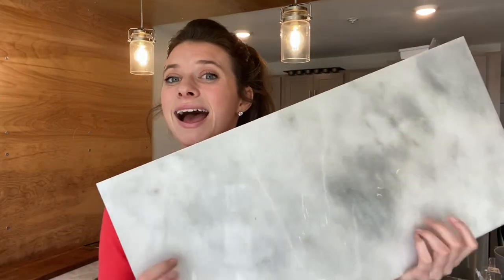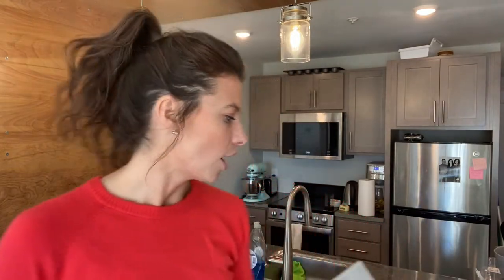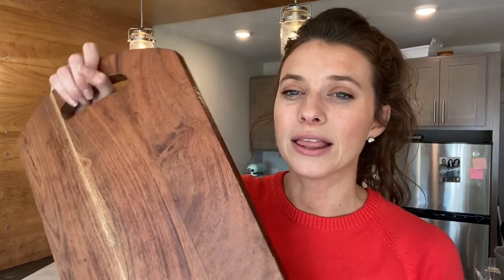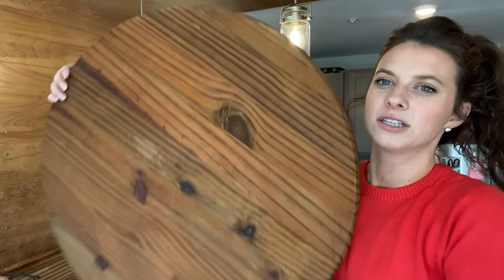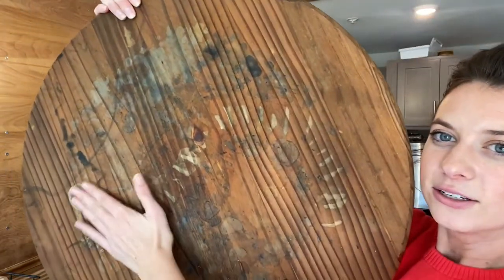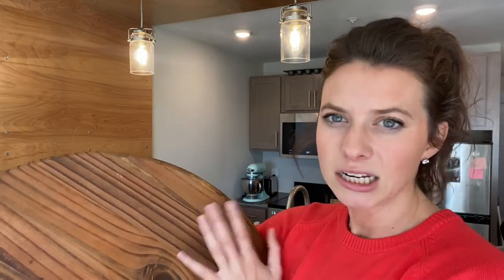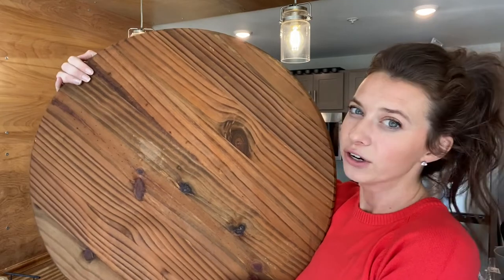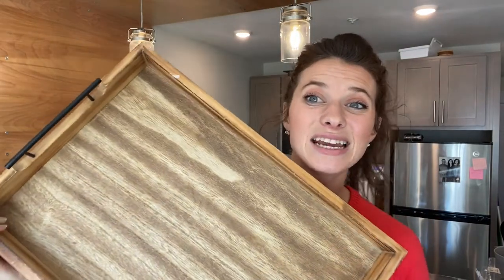Charcuterie Boards for CHEAP!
I have so many different charcuterie boards that I love so want to give the quick run down on my favorites. I hate spending a lot of money on charcuterie boards so I use unconventional boards like tiles and diy options!

This is my favorite tile